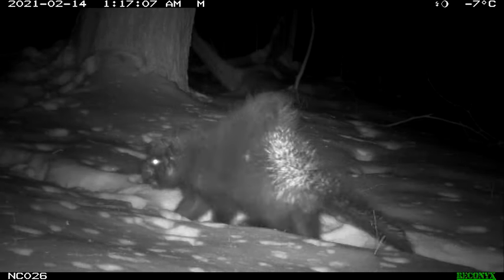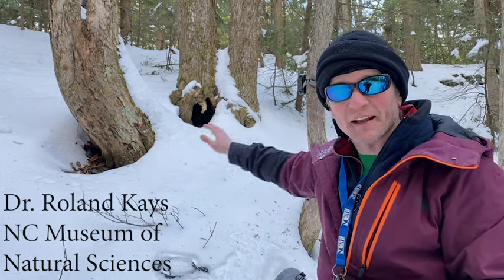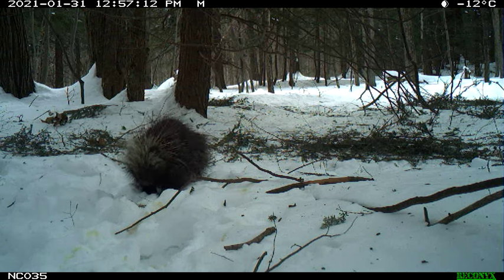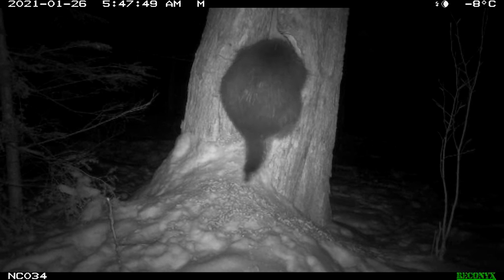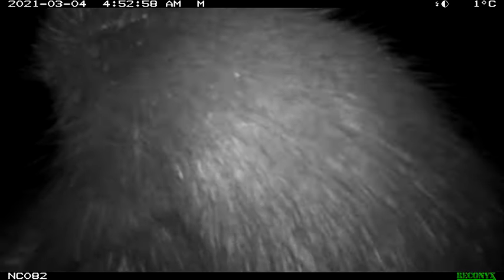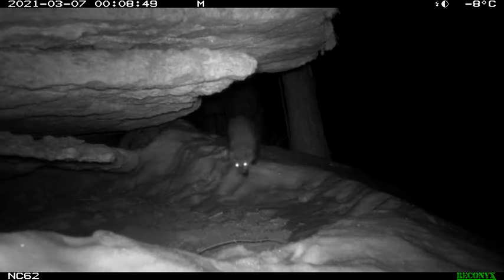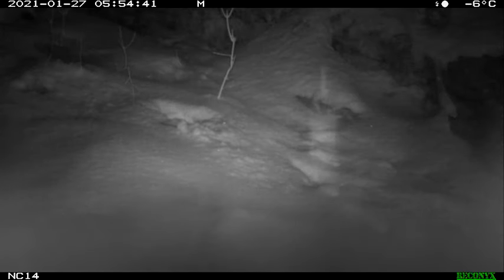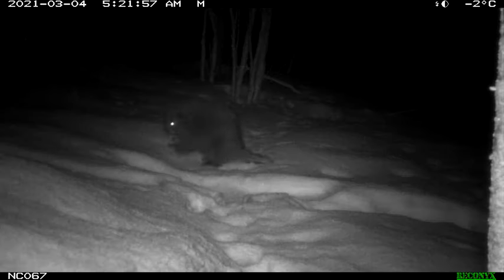Fishers hunting porcupines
Fishers are the only predator that regularly attacks porcupines - but how do they do it? No one has ever captured it on film.  In this video I set out 80 camera traps along porcupine trails to see what predators stalk these big rodents, and learn more about their secret lives.